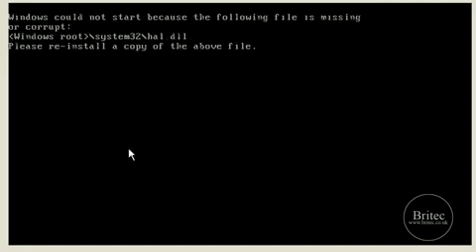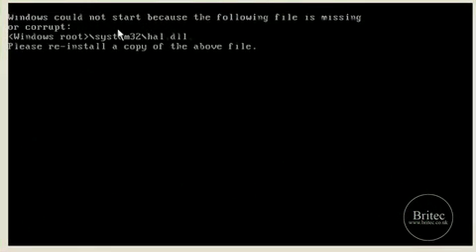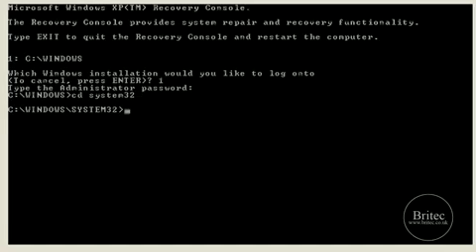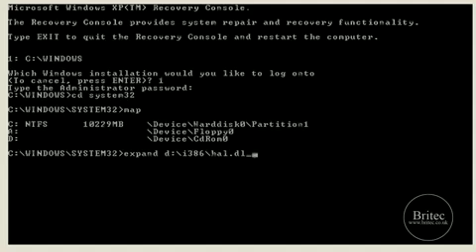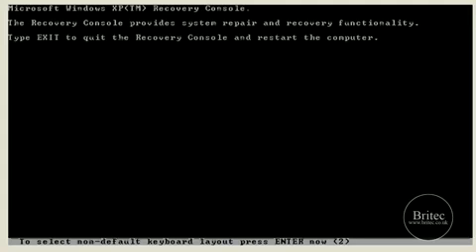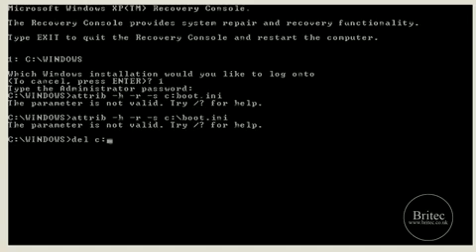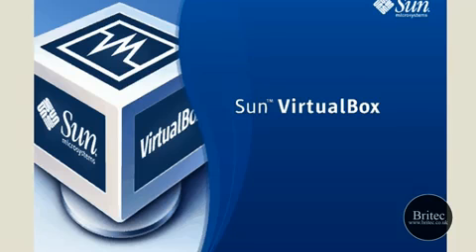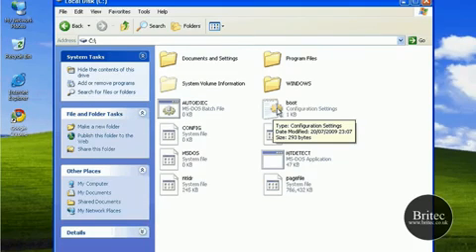How to Fix hal dll is missing or corrupt in windows by Britec